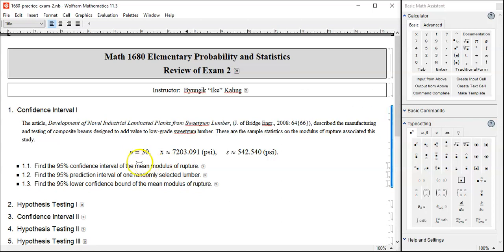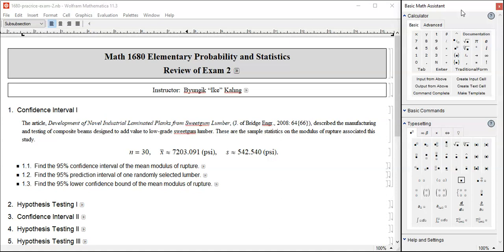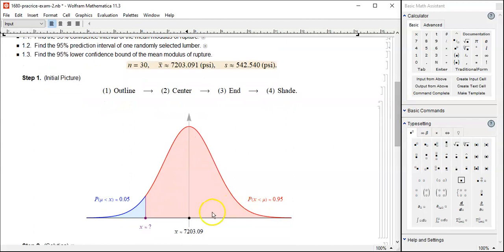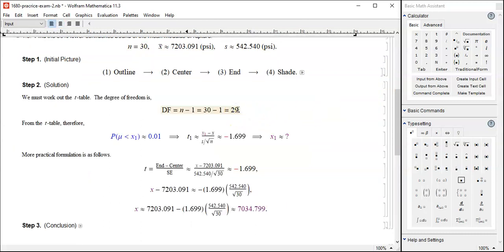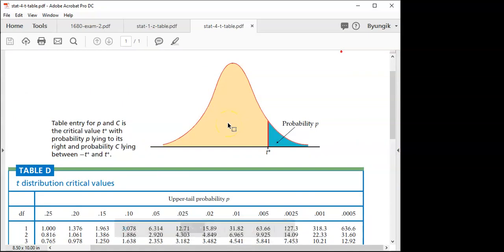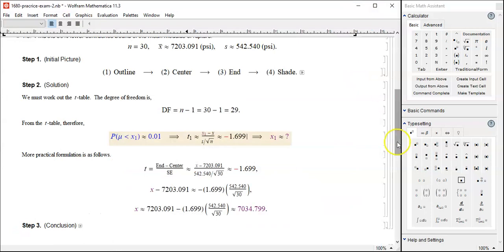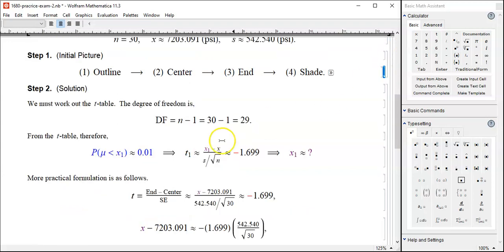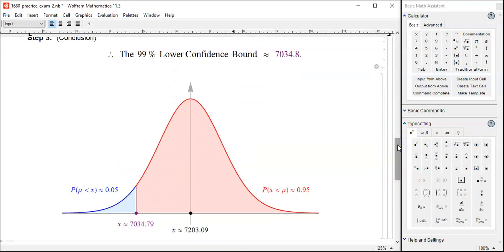1680 review ex2 1c